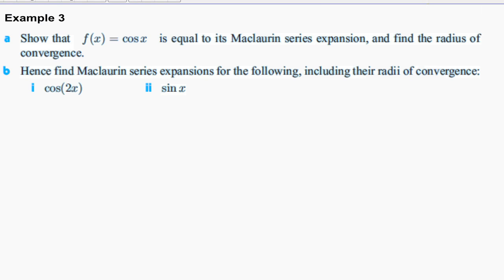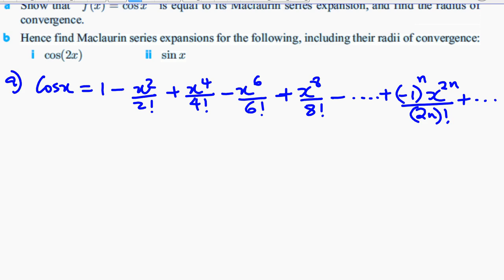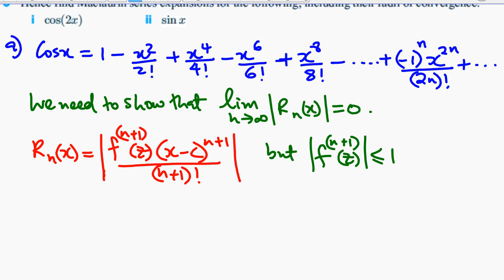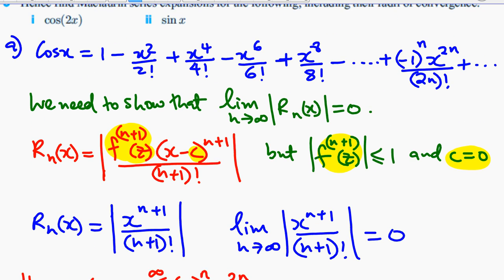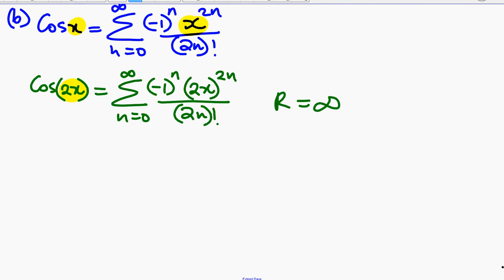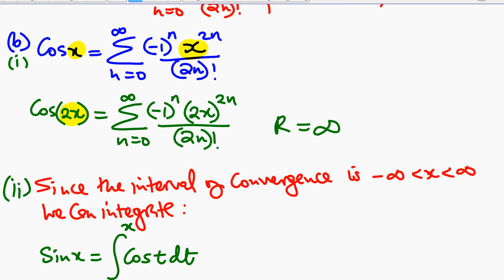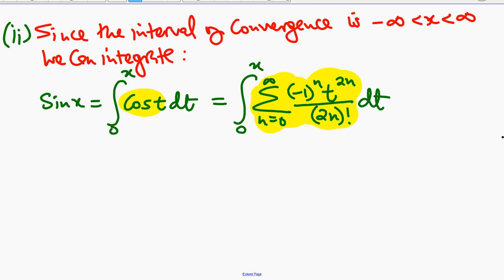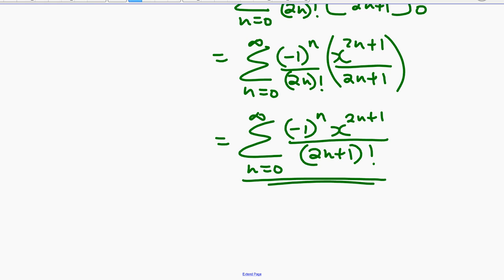Convergence of the Taylor series (Part 3)